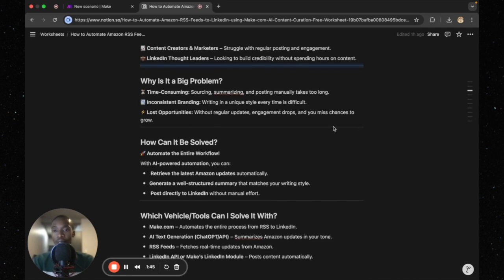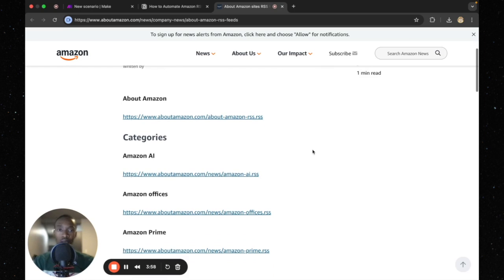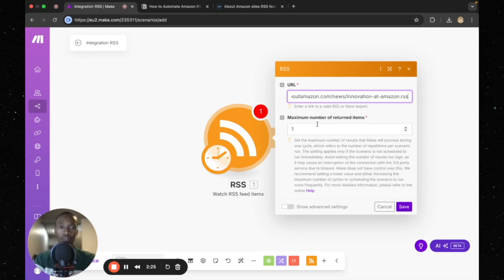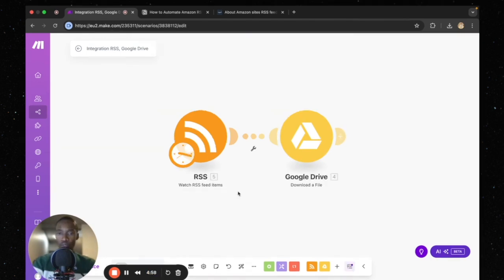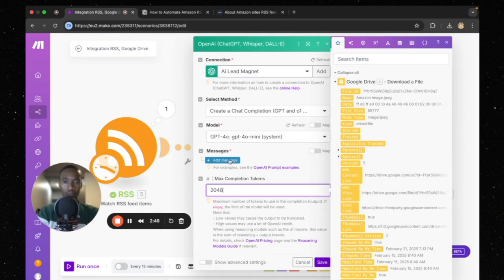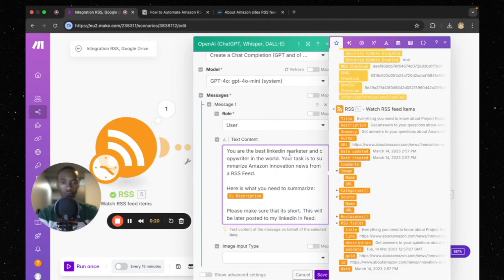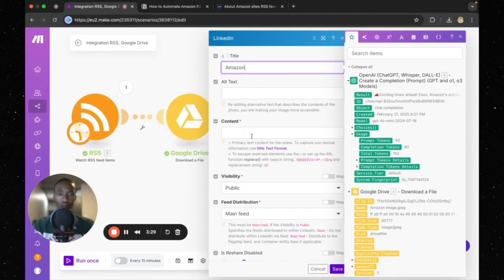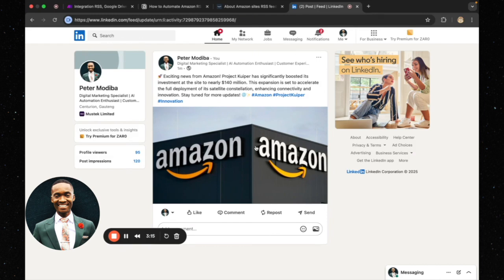How to Automate Your LinkedIn Posts from Amazon in Minutes | No Code Tutorial | Make.com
Tired of manually posting Amazon RSS feeds to LinkedIn? In this step-by-step tutorial, I’ll show you how to automate content curation using Make.com & AI—no coding needed!

With this system, you can:
✅ Automatically pull content from Amazon RSS feeds and post to LinkedIn
✅ Use AI to generate engaging captions & hashtags for better reach
✅ Save HOURS of manual posting while keeping your LinkedIn active

If you’re a content creator, marketer, or business owner, this automation will boost your efficiency and keep your LinkedIn fresh with relevant content—on autopilot!

TOOLS USED:
⚙️ Make.com